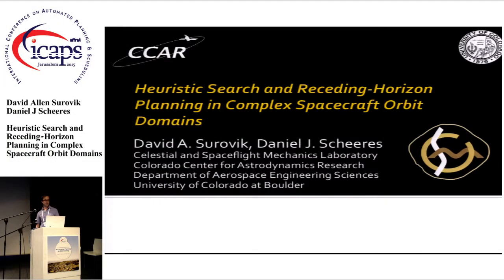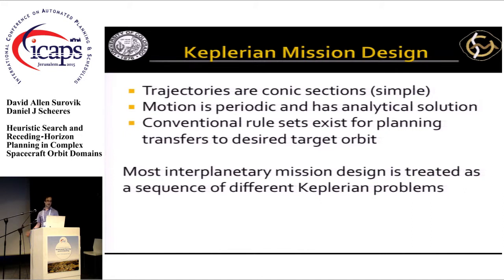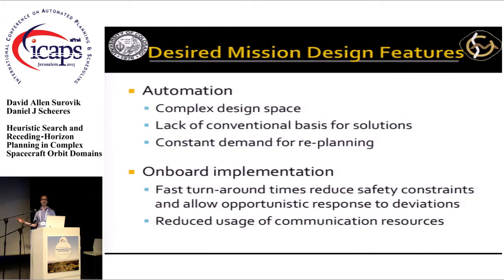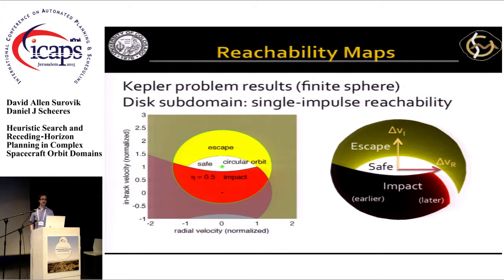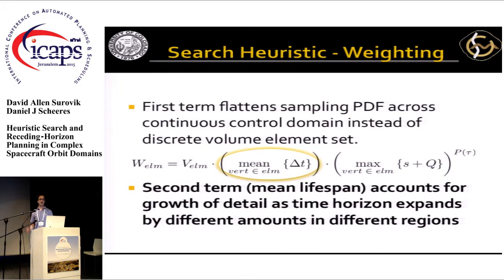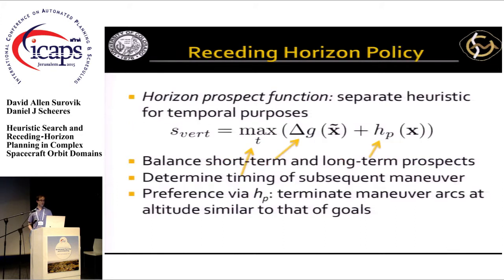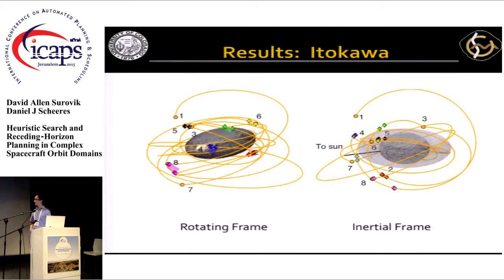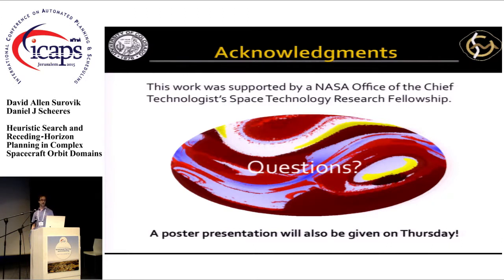ICAPS 2015: "Heuristic Search and Receding-Horizon Planning in Complex Spacecraft Orbit Domains"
David Allen Surovik, Daniel J Scheeres.
Heuristic Search and Receding-Horizon Planning in Complex Spacecraft Orbit Domains.
Proceedings of the Twenty-Fifth International Conference on Automated
Planning and Scheduling. 2015. AAAI Press